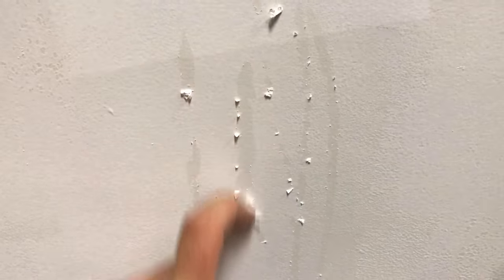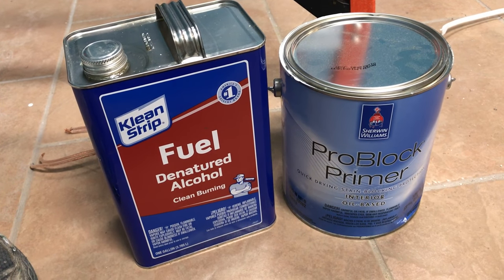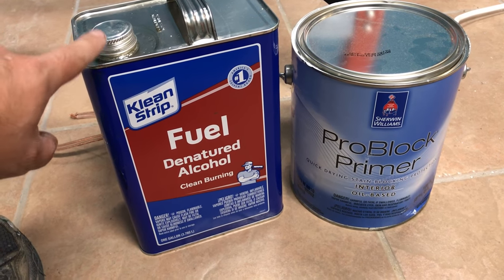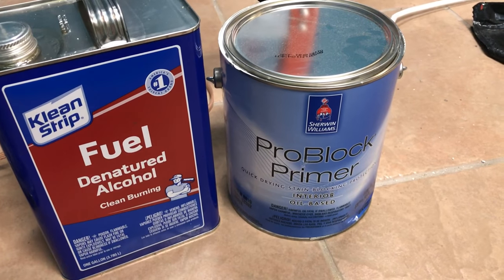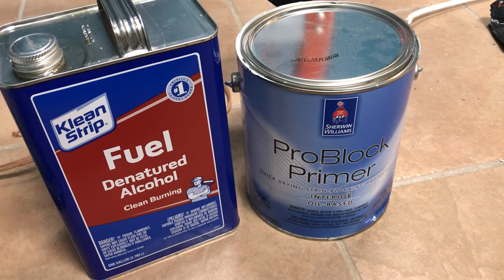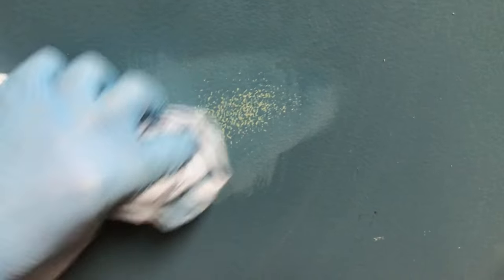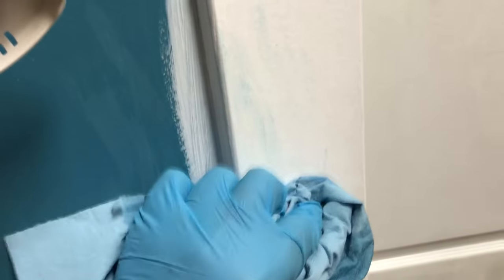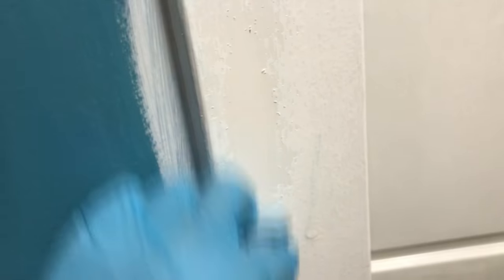#1 Mistake DIY Painters Make (How to paint over oil based paint)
In this video I’ll show you the results of painting water based paint over oil based paint. There’s a simple trick anyone can use to identify water based vs oil based paint and avoid making the mistake I made on this job site that I won’t forget. I’ll show you with examples in this video.

This is the biggest mistake to avoid as a painter. Water based paint adheres poorly to oil based paint without an oil based primer and comes off with just a gentle scratch of a fingernail. Peeling on doors can start within days.

I read a horror story where a woman took the time to repaint all of the interior doors for her house. She used a water based paint over an oil based paint and had to scrape and repaint every door within a week due to immediate peeling.

The easiest way to determine whether you’re about to paint over water based paint or oil based paint is to remove a small sample.

How do you remove water based paint? Water based paint is removed remarkably easily using denatured alcohol.

How do you remove oil based paint? Oil based paint is removed using either mineral spirits, paint thinner, acetone, or paint stripper. Mineral spirits can be found in an odorless variety and does a good job of removing fresh oil based paint, but doesn’t work as well as the heavier duty noxious chemicals like acetone or paint stripper. For old, difficult to remove oil based paint, the best bet is to use acetone or paint stripper. However these will leave a sticky residue, unlike removing water based paint with denatured alcohol which leaves no residue.

How do you paint over oil based paint? Oil based paint adheres well to other oil based paints. If applying water based paint over oil based paint, an oil based primer like Kilz Original works well. Even though the primer is oil based, it’s designed to bond to water based paints.

I’ve used Kilz oil based primer in the past to paint over wall paper and varnish and polyurethane for great results.

If you're looking for useful home improvement tips check out my videos to learn: